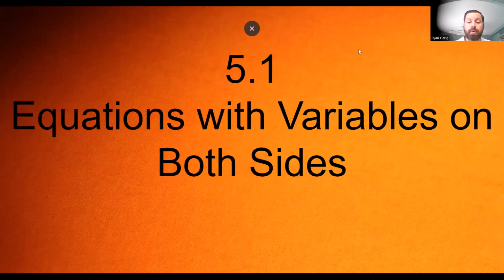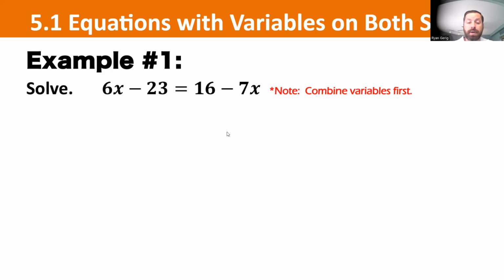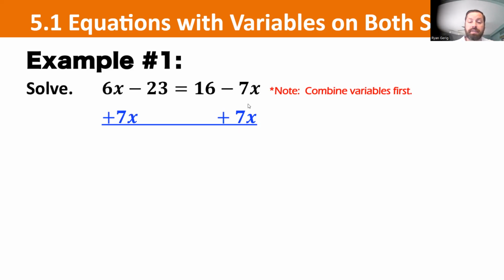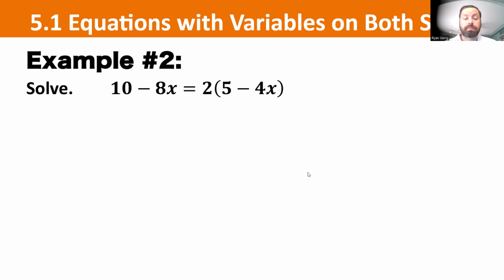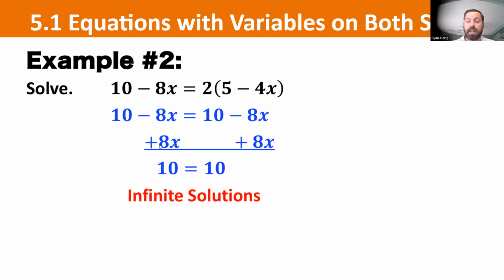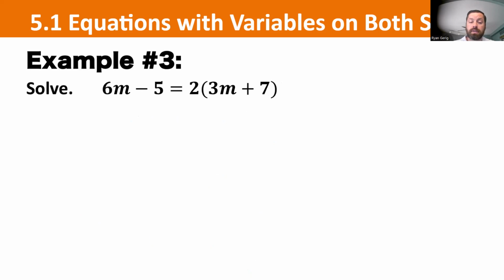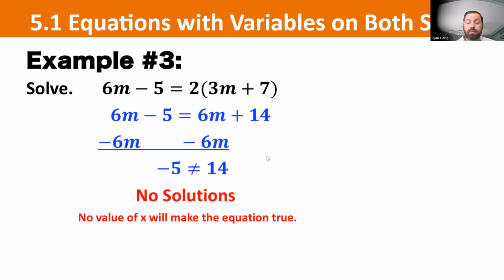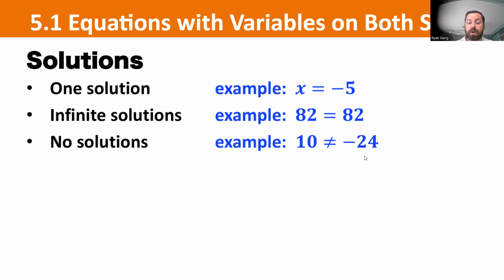eSACS 5.1 Equations with Variables on Both Sides